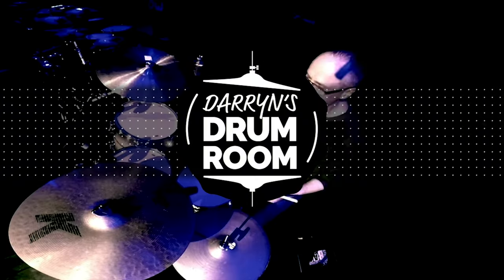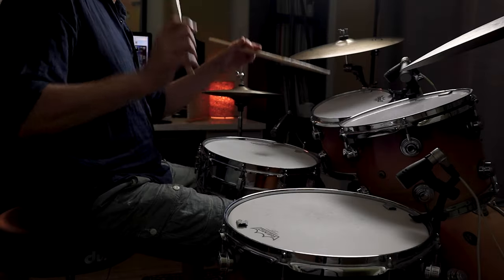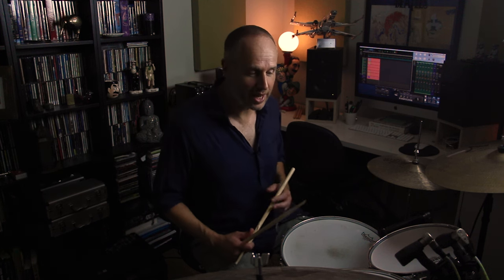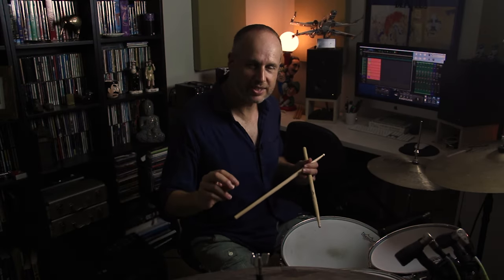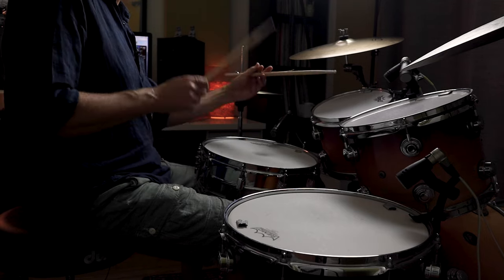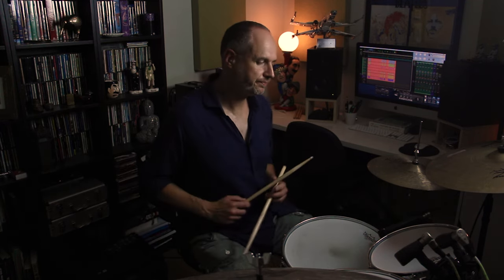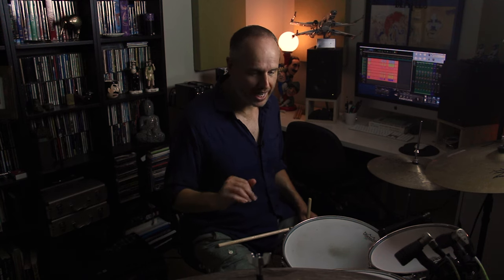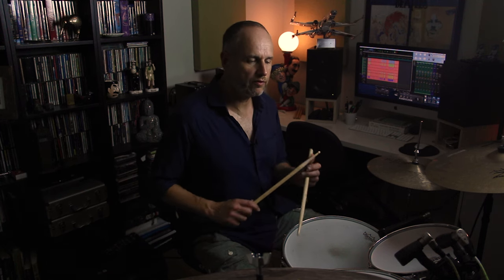That Triplet Lick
I've had quite a few requests to do a video explaining that triplet lick I played at the very end of last week's video, so here it is.

Here's a link to last week's video in case you missed it.